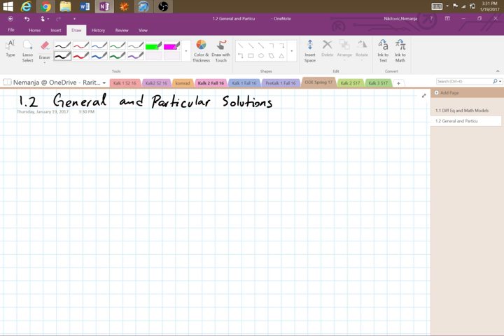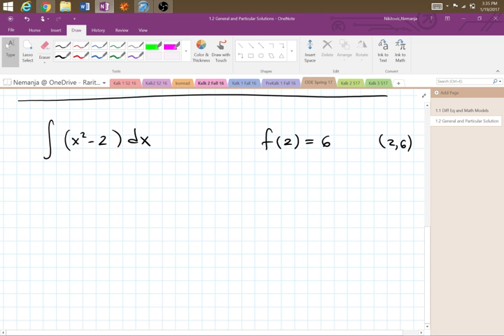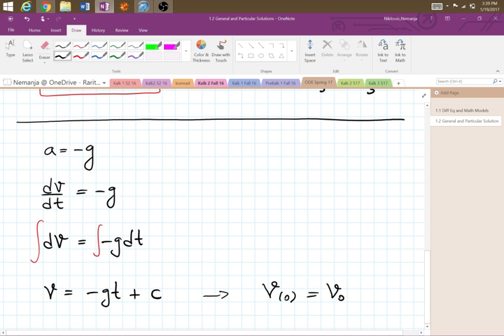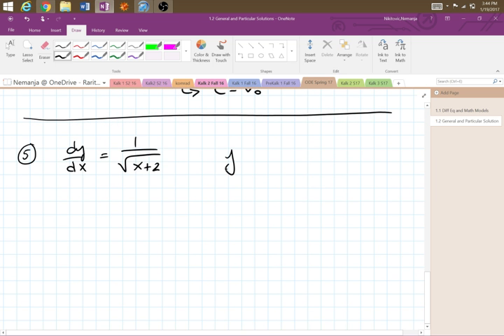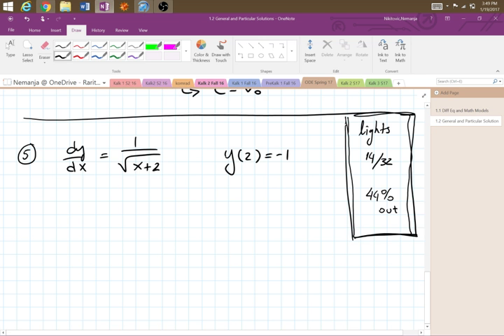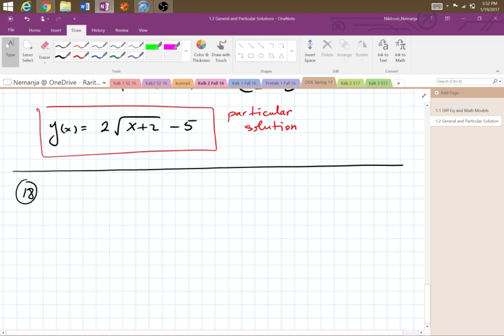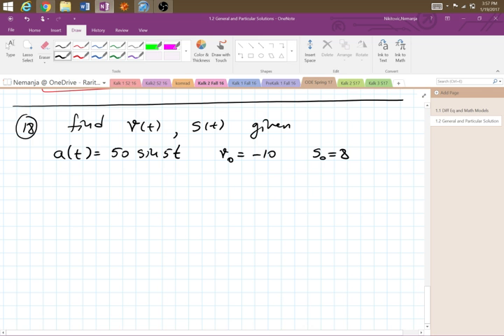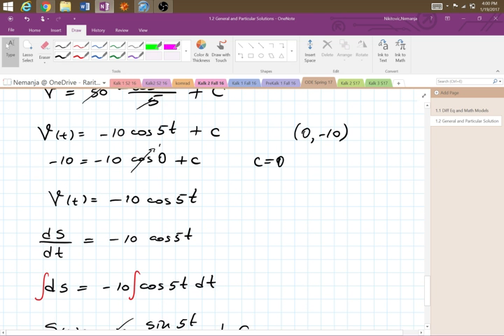Nik's Live Calculus Stream (DifEq 1.2 General and Particular Solutions)